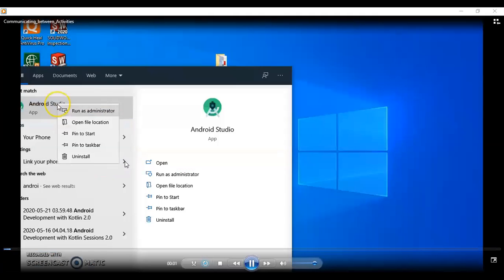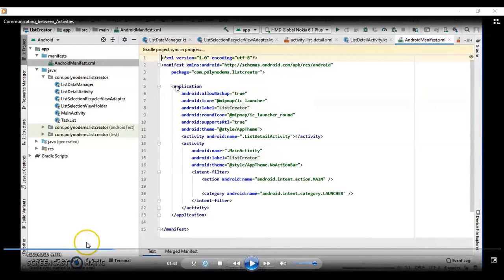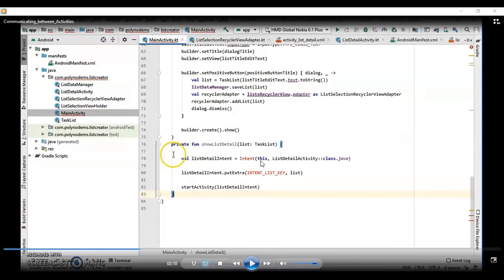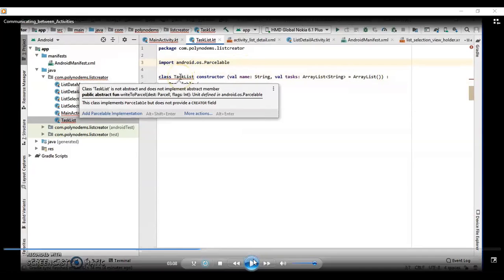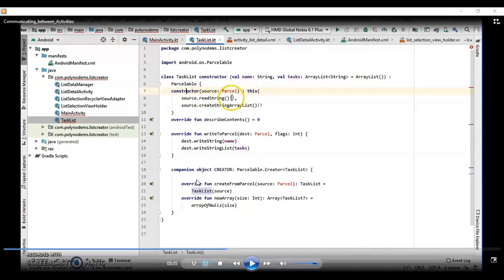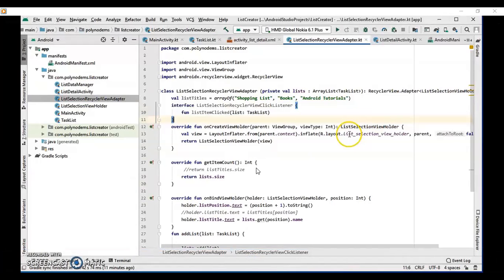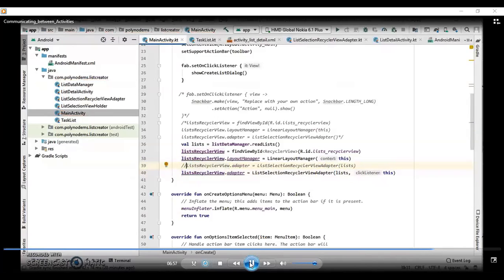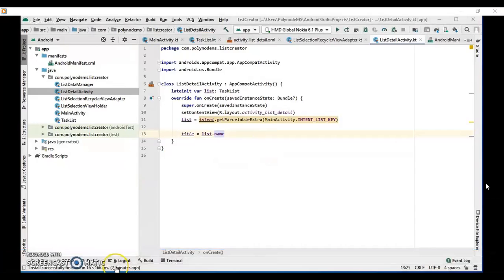Android Development Session 2.3: Create another Activity, Intent, Parcel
Communicating Between Activities, Create another Activity, Communicate between Activities using an Intent, Pass data between Activities, Parcel